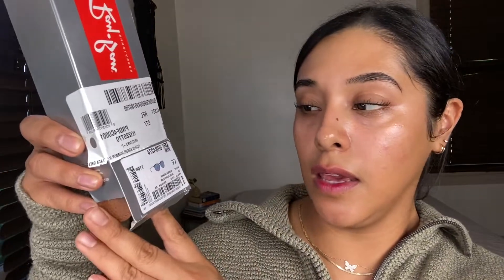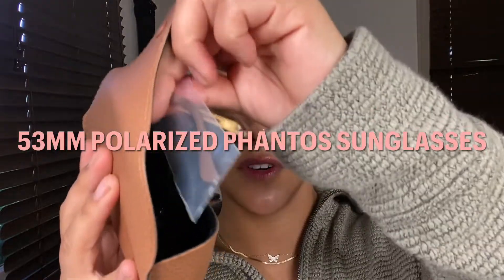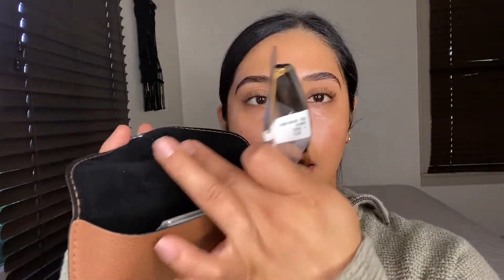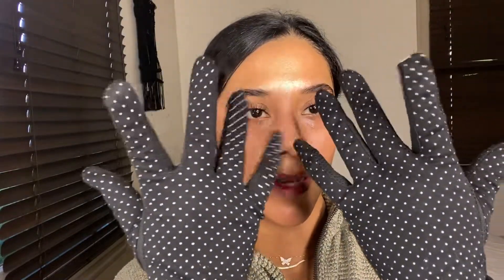Ray Ban sunglass collection | UPF 50 gloves 🧤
Hello thank you guys so much for tuning in below I will be linking all of the products mentioned if you like this video or enjoyed it or found it helpful at all please go ahead and leave me like because it does help my page a lot thank you guys so much.

Justin classic

58mm Round Sunglasses

59mm Polarized navigator sunglasses

UPF 50 gloves 🧤
Boao 3 Pairs Women Sun Protective...